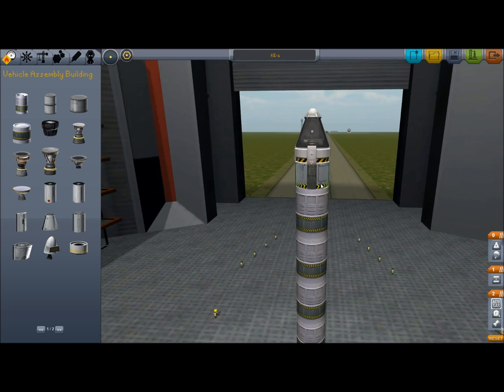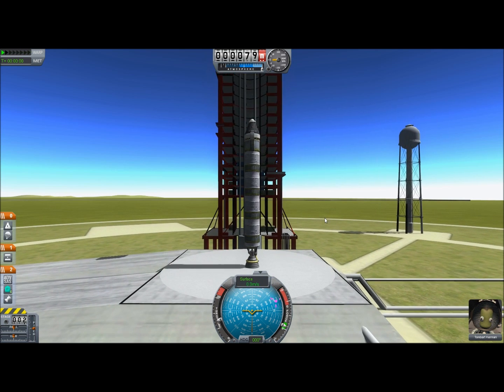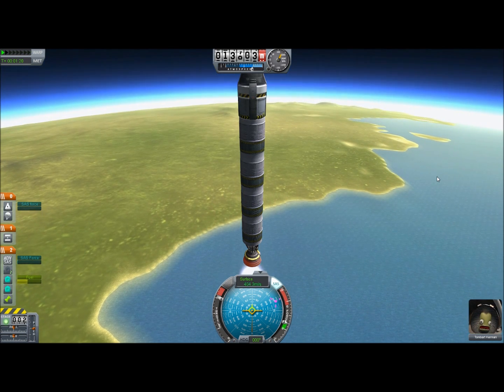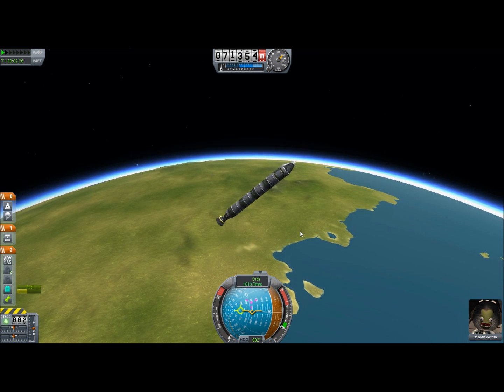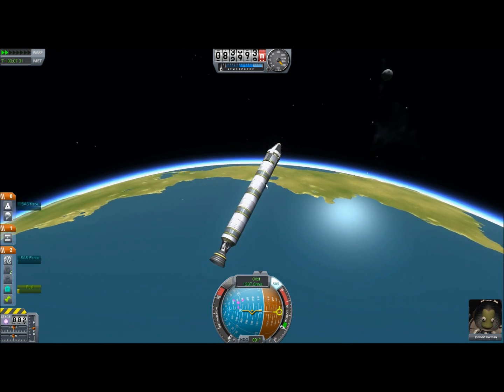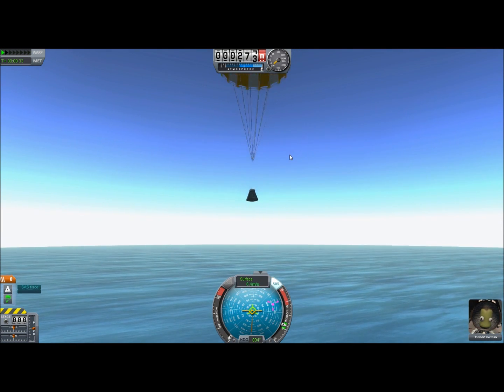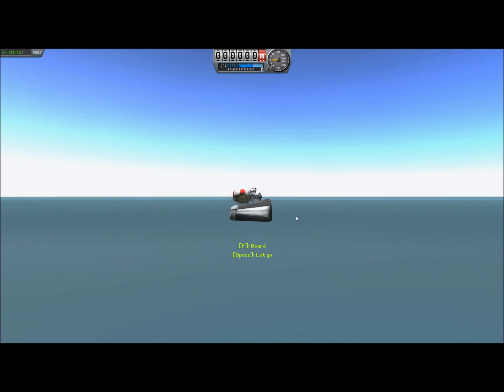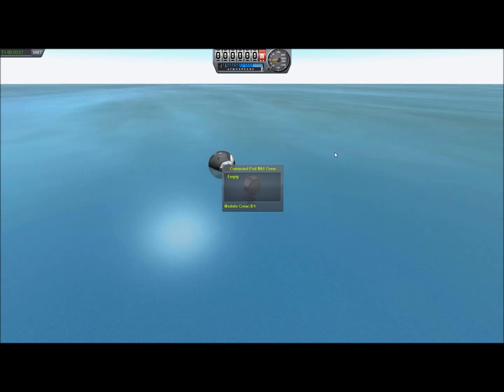KSP Mission 1 - Sub-Orbital Flight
So this is my first Let's Play of a game. I want to do a series of videos covering a broad range of missions. Starting from this mission, a basic sub orbital flight. This is probably the starting point for most people. The missions will advance fairly fast, to hopefully make them interesting.

These videos won't be tutorials, but after learning the basic controls of the game they could be used as stepping stones, that a beginner could try to complete.